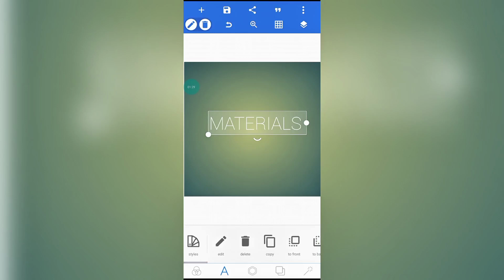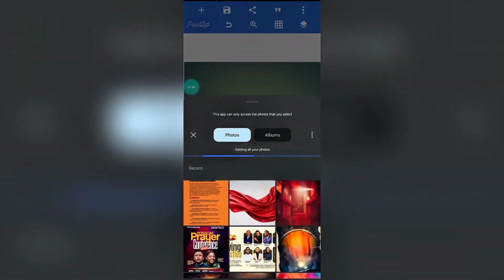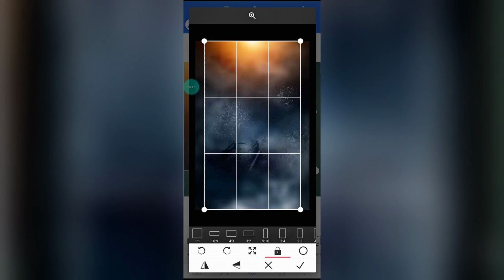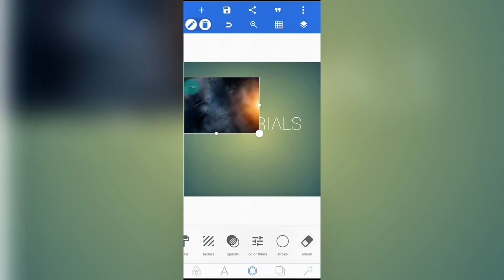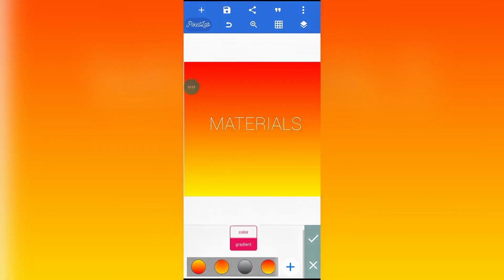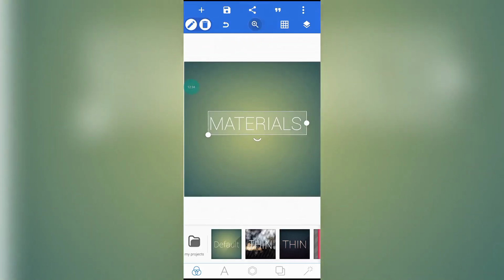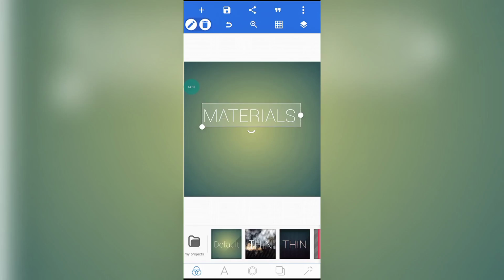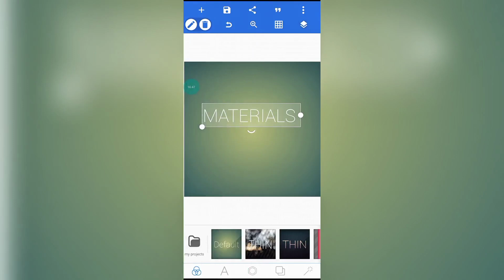PIXELLAB TUTORIAL FOR BEGINNERS PART 2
Welcome to Pixel Lab Tutorials for Beginners Part 2!

This series is your next step toward mastering PixelLab.
In these videos, we dive deeper into the app — exploring the interface, understanding each tool, and showing you how to navigate PixelLab like a pro.

If you've already started your journey or just want to sharpen your skills, this continuation series will help you gain full control over PixelLab's powerful features.